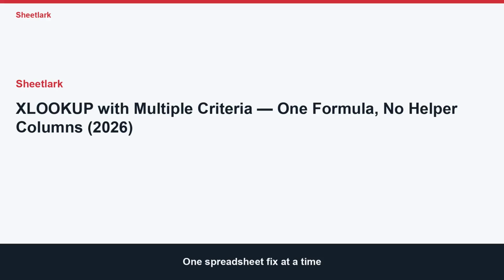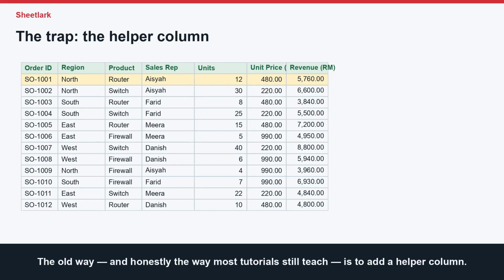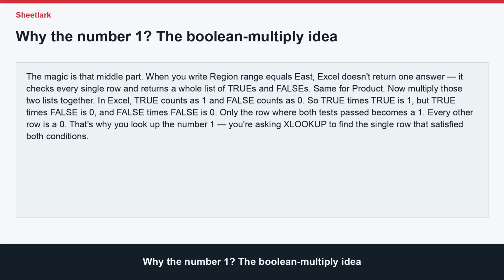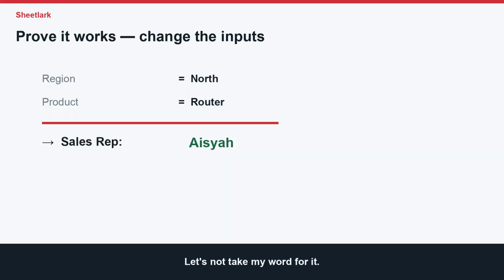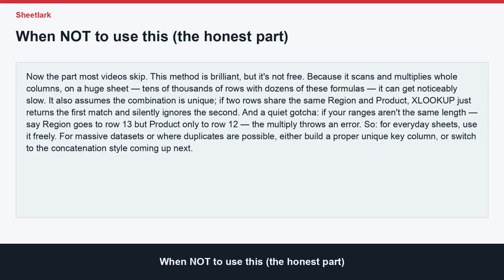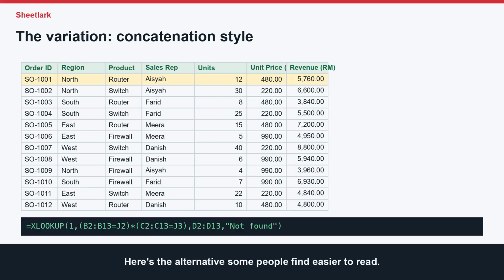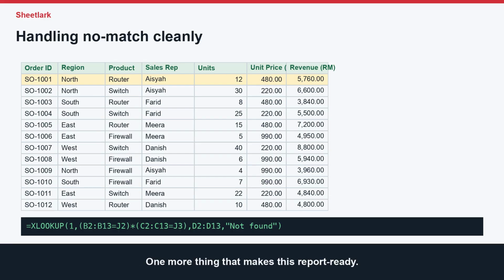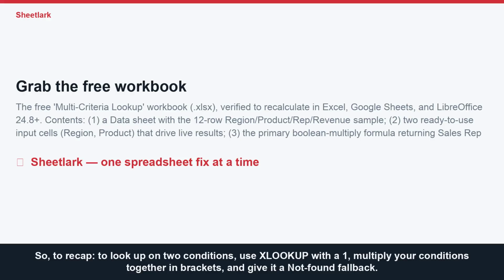XLOOKUP with Multiple Criteria — One Formula, No Helper Columns (2026)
XLOOKUP with multiple criteria — how to do a two-condition lookup in Excel and Google Sheets with ONE formula and NO helper column. Learn the 2026 boolean-multiply method =XLOOKUP(1,(a=x)*(b=y),ret), why looking up the number 1 works, and the one time you should NOT use it.

You'll learn:
• How to look up a value that needs TWO conditions true at once — no helper column
• The 2026 boolean-multiply method, and why the number 1 works
• Adding a clean "Not found" fallback
• The concatenation alternative
• When NOT to use it (big datasets, duplicate combinations, unequal ranges)
• How to extend the pattern to three or more conditions

Works in Excel (365 / 2021+), Google Sheets, and LibreOffice Calc 24.8+.

Chapters:
0:00 Intro
0:23 The problem
0:50 The helper-column trap
1:19 The one-formula fix
1:44 Why the number 1?
2:23 Prove it works
2:46 Return any column
3:09 When NOT to use it
3:57 Concatenation variation
4:31 Clean no-match handling
4:55 Scale to 3+ conditions
5:19 Recap + free file